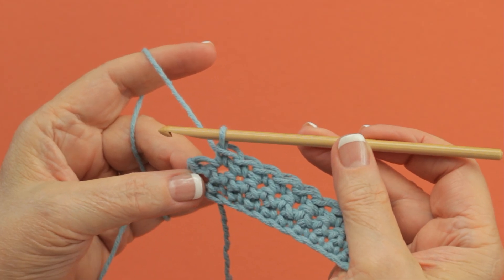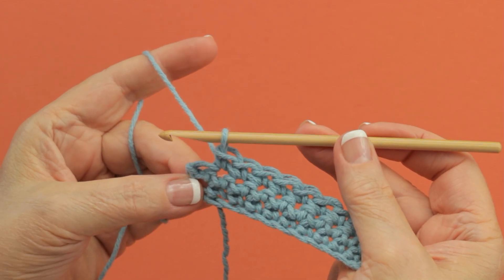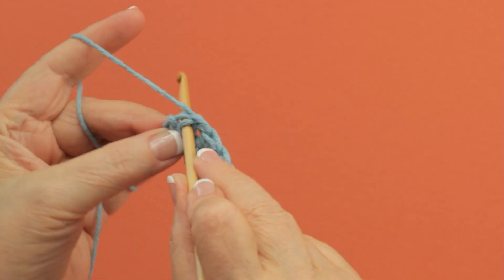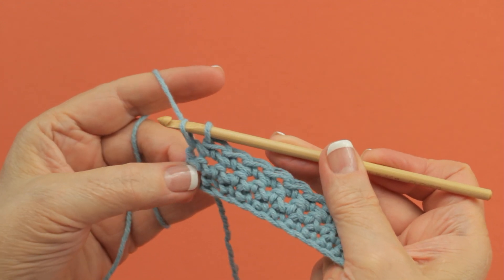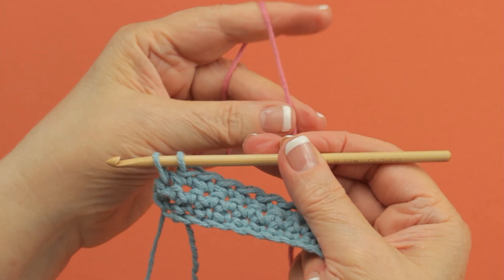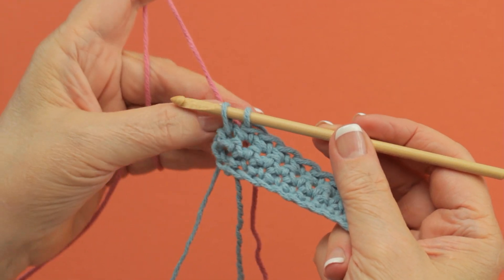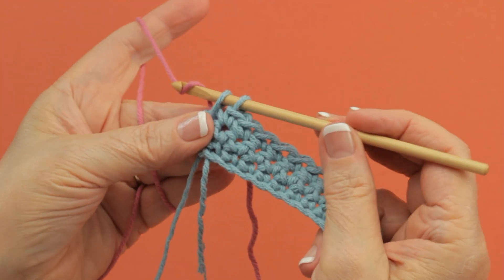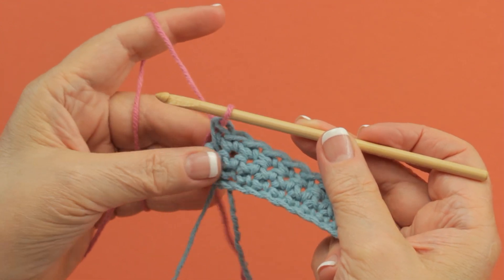Change Color at the End of the Row: Right-Hand Edition